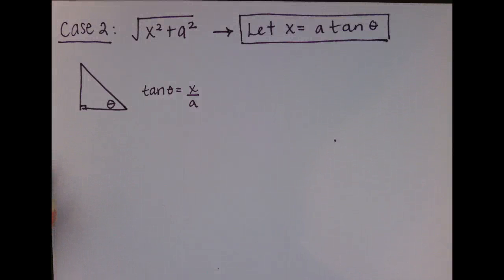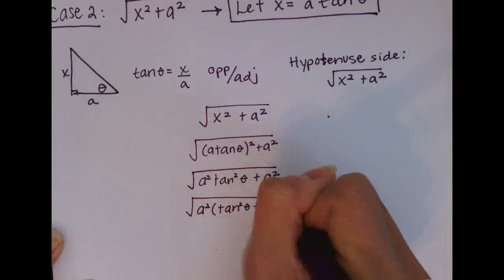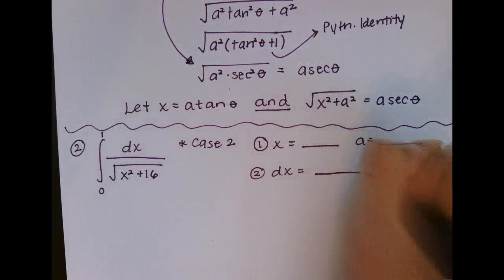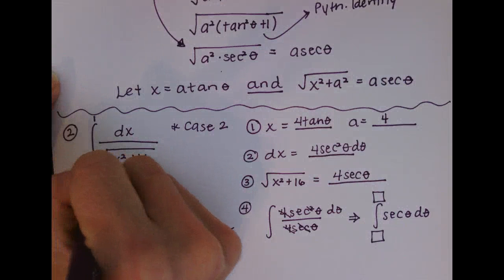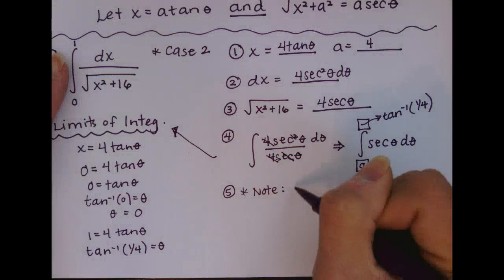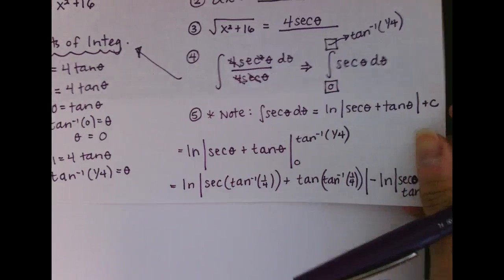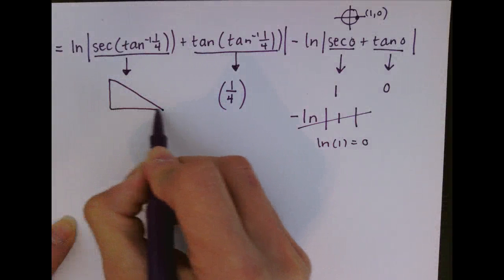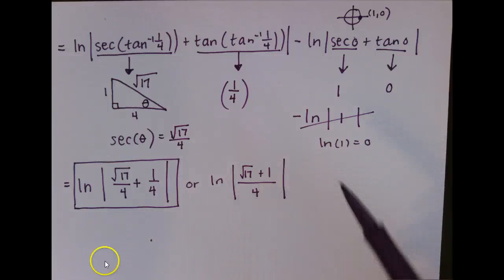8.4_Trig Sub_Part 2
8.4_Trig Sub_Part 2